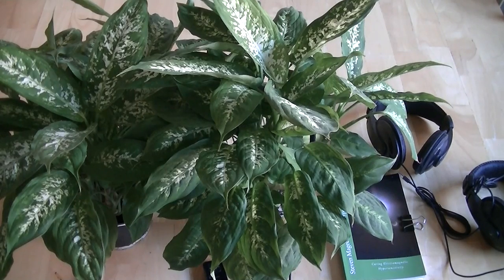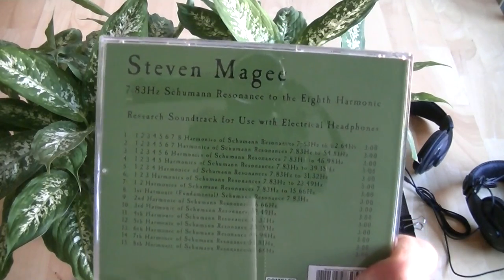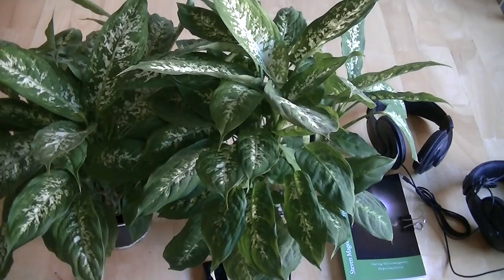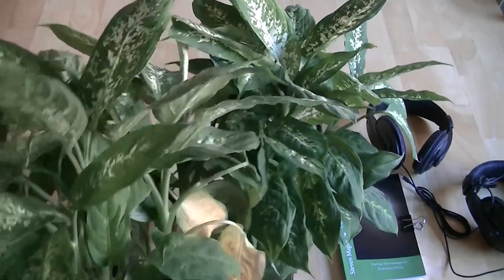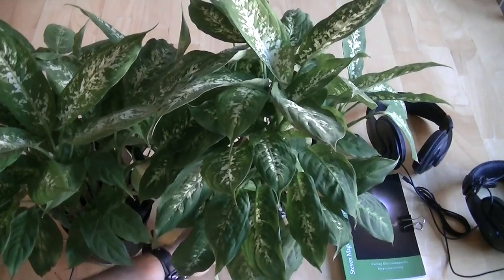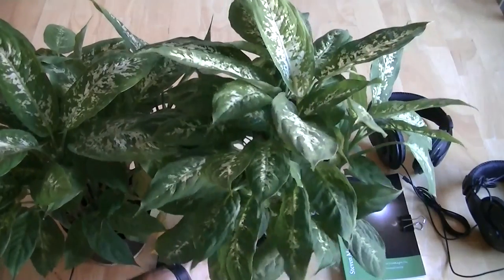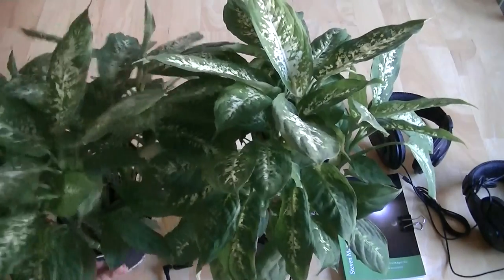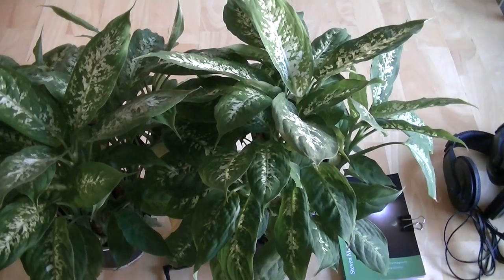Schumann Resonance & Electrical Headphones Plant Experiment Update November 2014